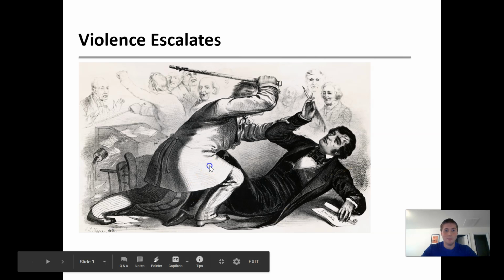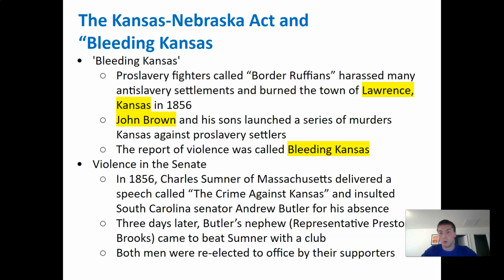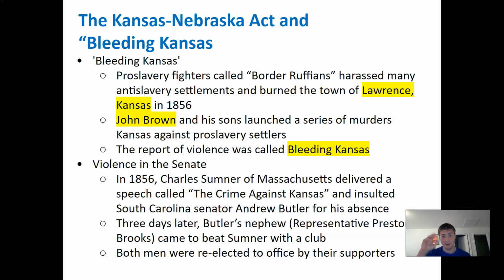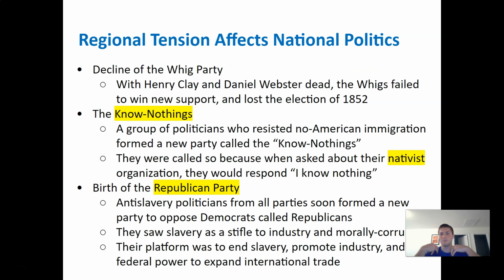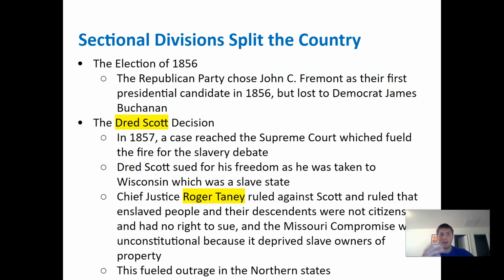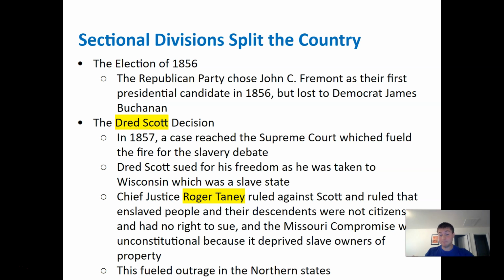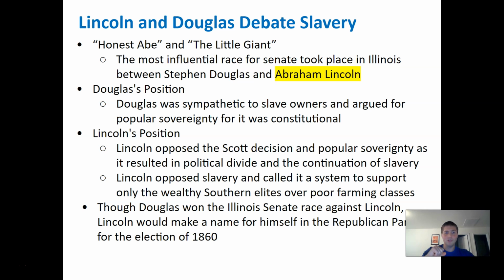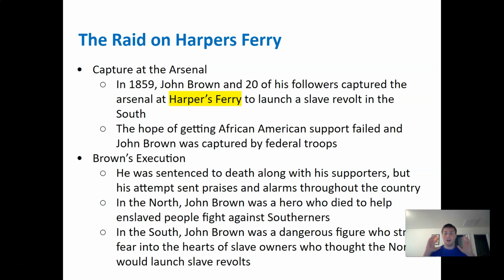AH1: Unit 7 - Violence Escalates